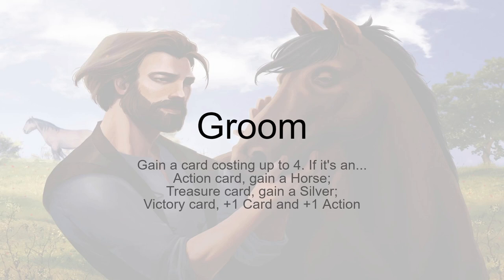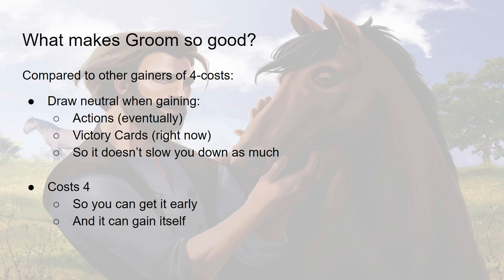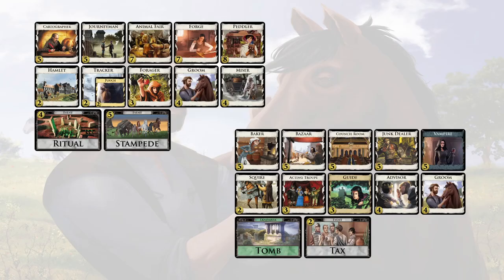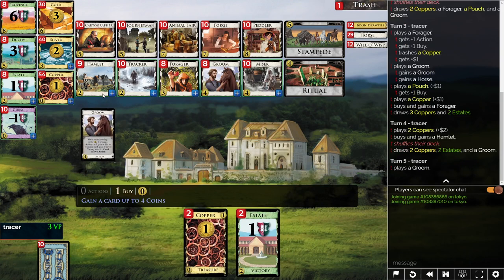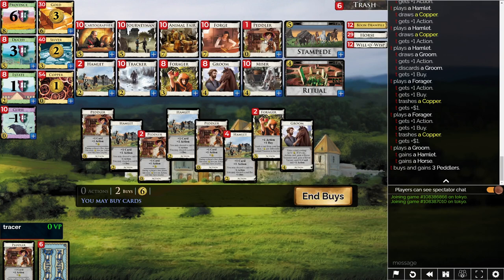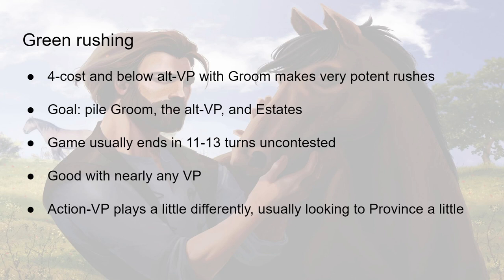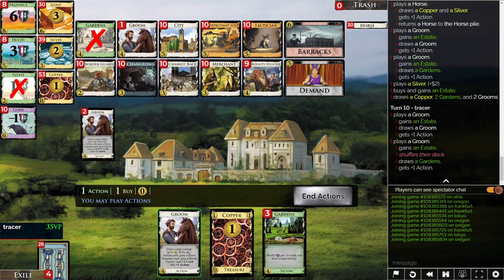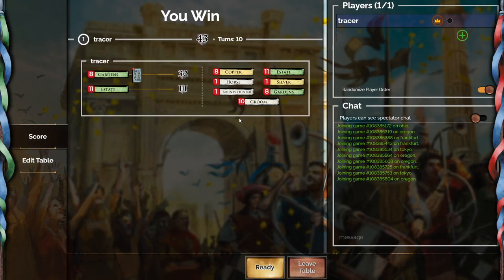Using Groom in Dominion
Some tips and demonstrations for using Groom from the Menagerie Expansion

Illustration by Elisa Cella